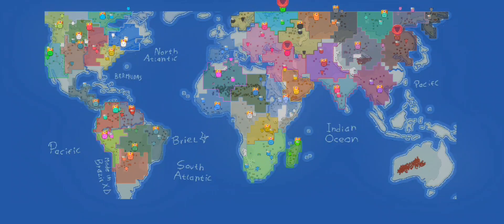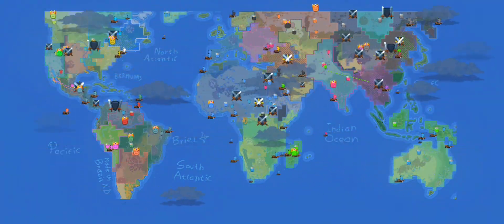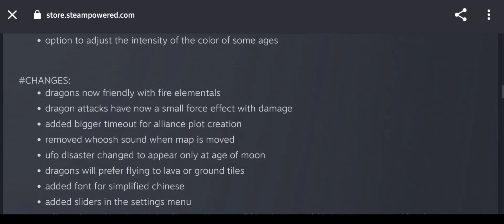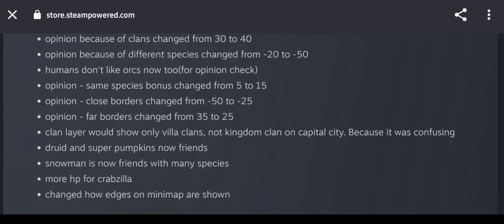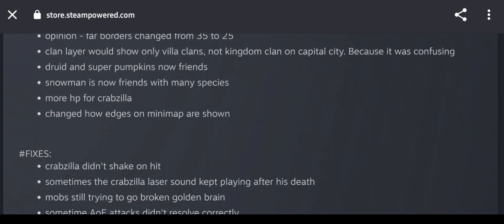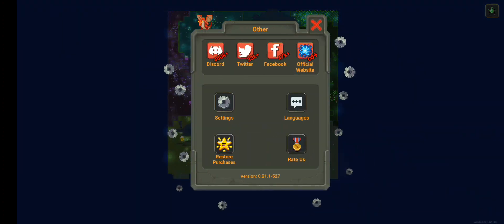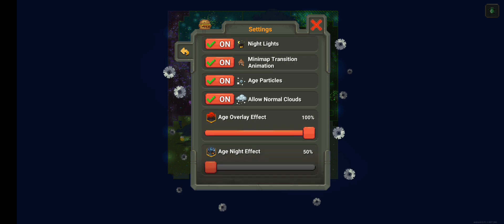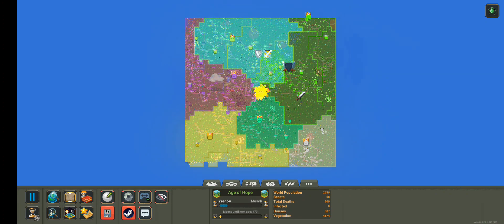0.21.1 Picking Eggshells Update Out Now! OverView & Gameplay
0.21.1 Picking Eggshells Update Out Now! OverView & Gameplay